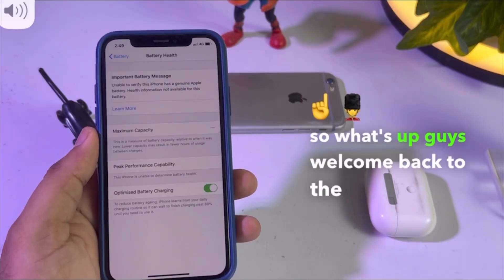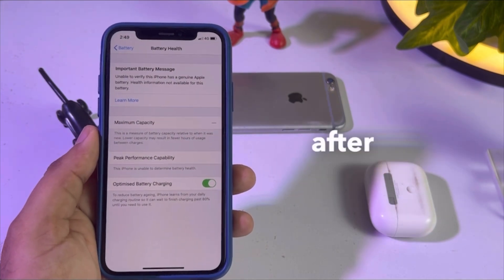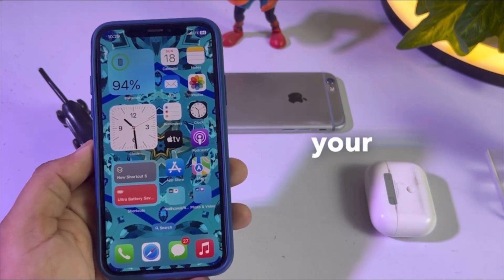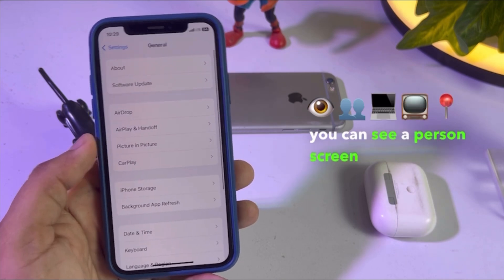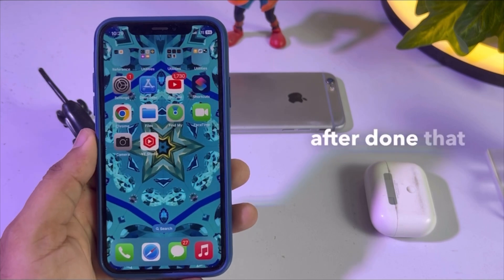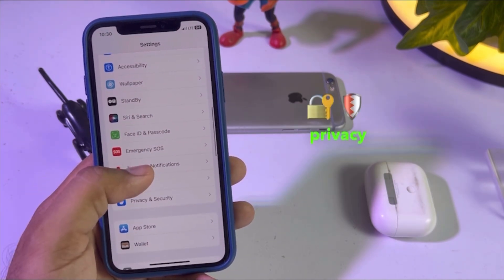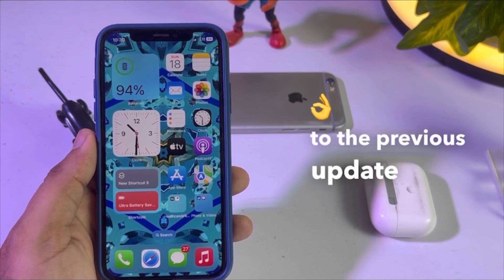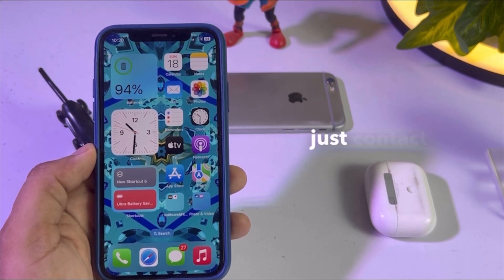How To Fix iPhone Battery Health Not Showing After iOS 17 Update ! Battery Health Not Showing iPhone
On this video, I am going to show you how to fix iPhone not showing battery health after iOS 17 after watching this video, you can easily fix that issue on your iPhone . Hope this video is helpful for you.